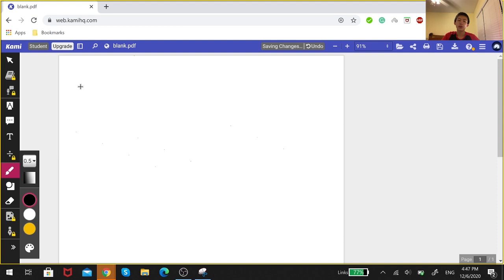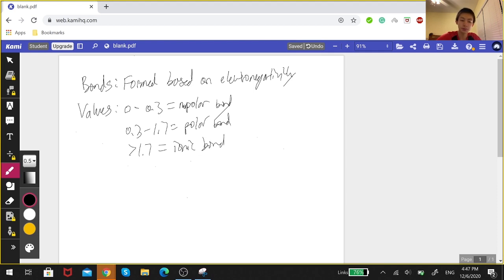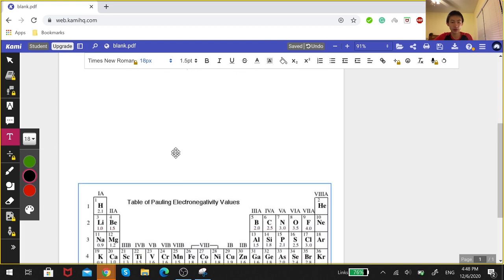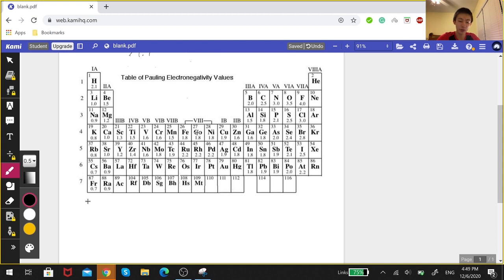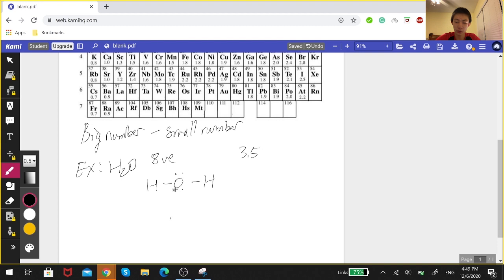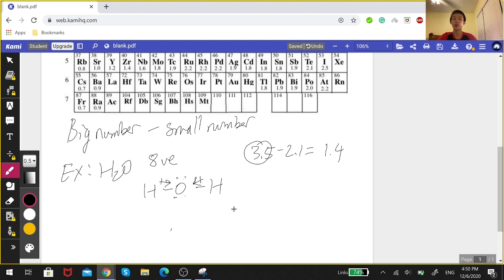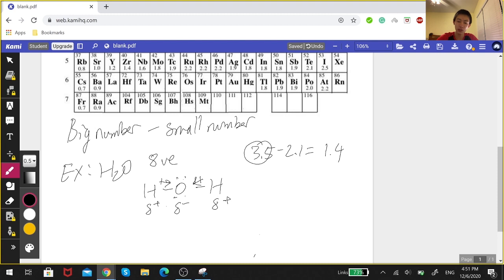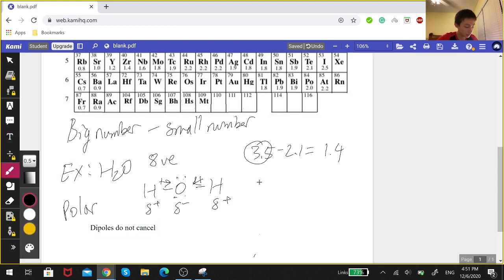U5V17 Polarity and Electronegativity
Hi! In this video, we'll talk a bit about how polarity works as well as its the relationship with electronegativity. We'll also go over dipoles and how it has to do with polarity as well.